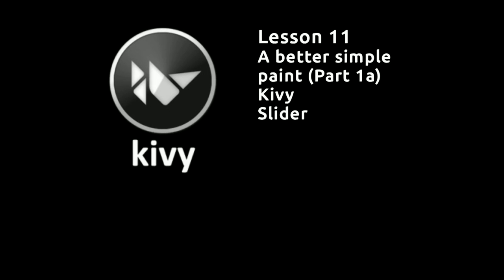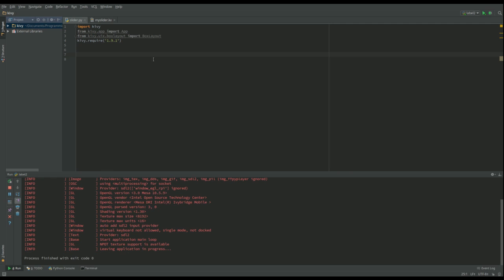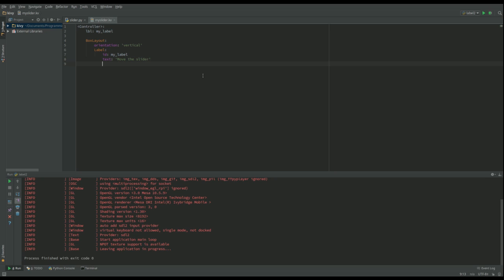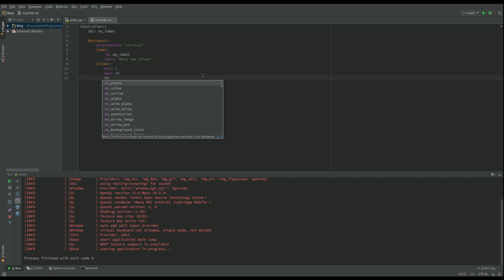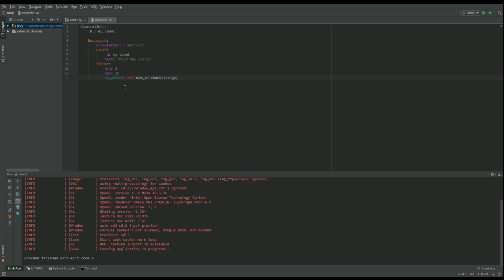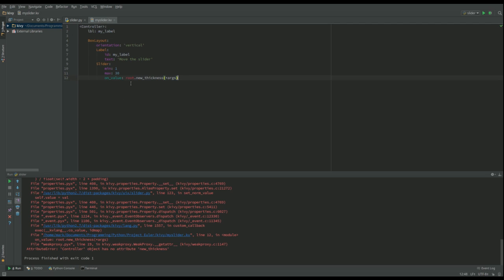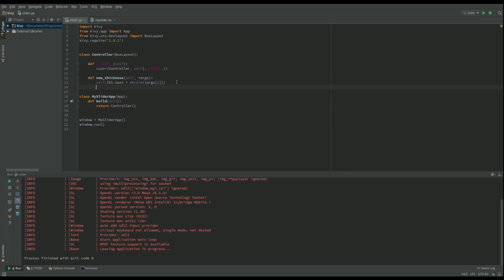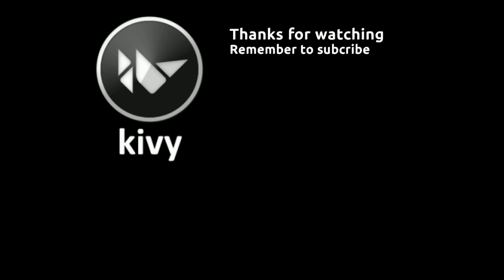Kivy Lesson 11 Slider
I have decided to introduce the slider widget since I want to use it within the paint app.